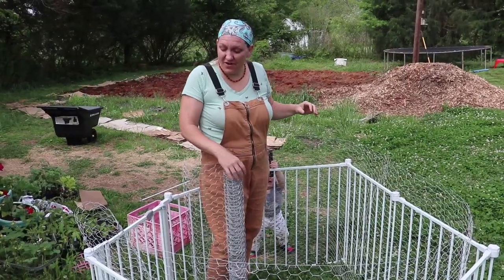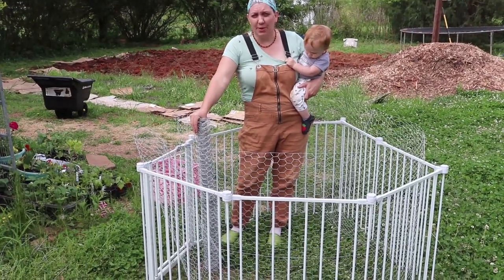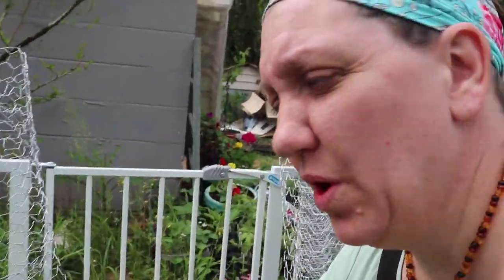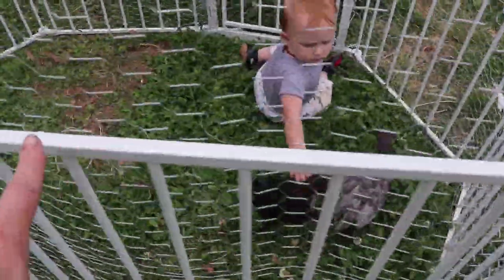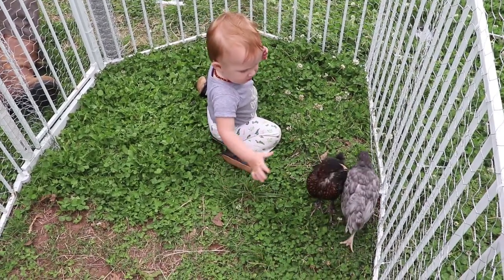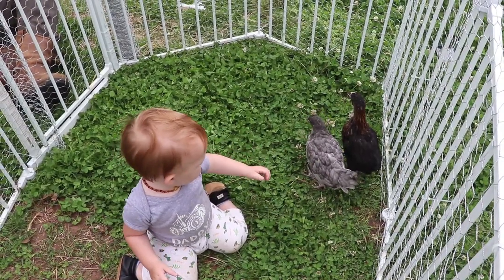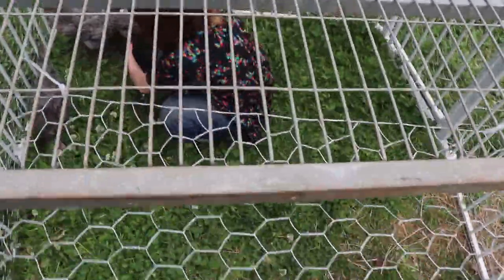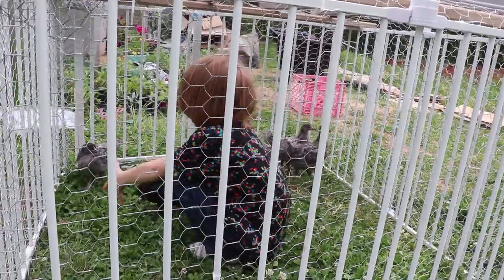DIY Brooder || Toddler Play Yard Converted into Outdoor Transitional Chick Brooder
How to build a DIY Brooder. An unused Toddler Play Yard can easily be Converted into an Outdoor Transitional Chick Brooder for teenage birds.